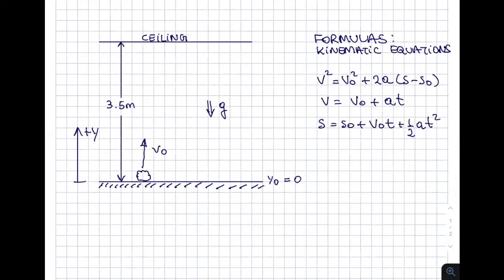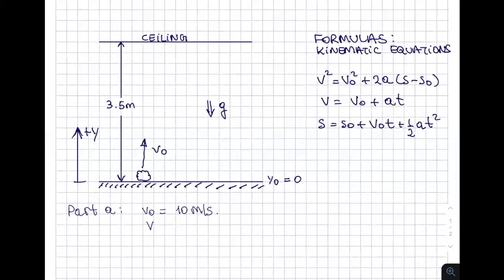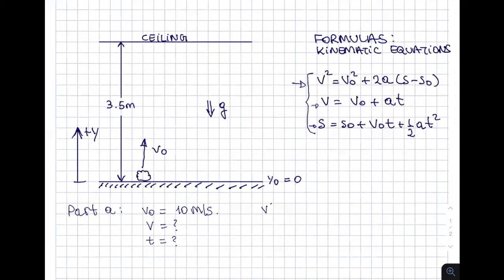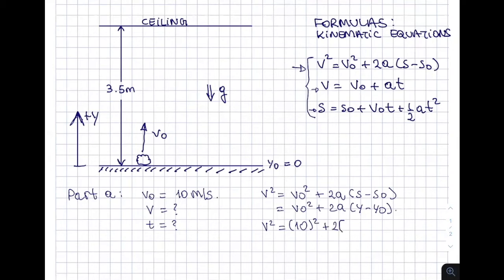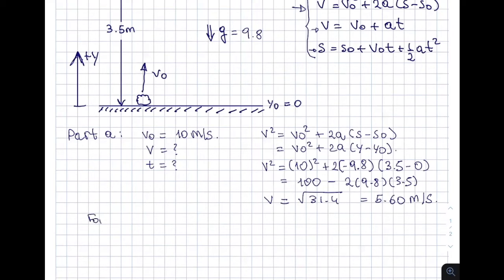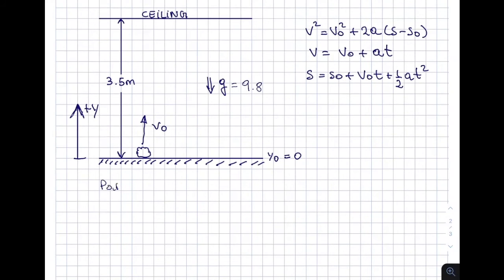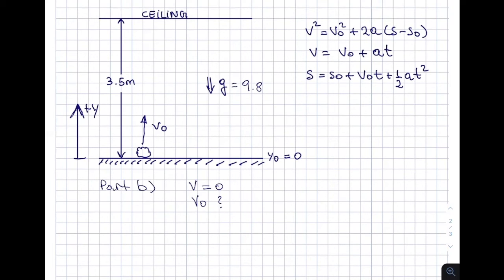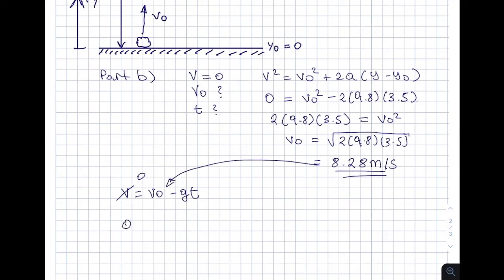Sticky ball: Physics problem